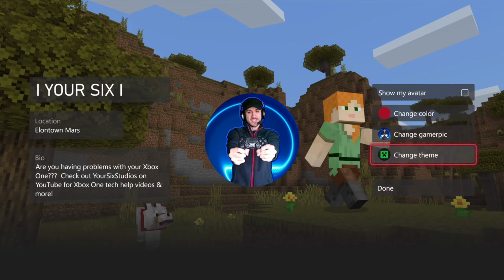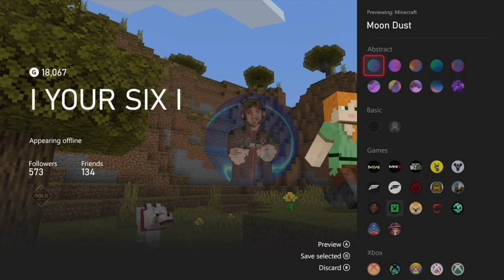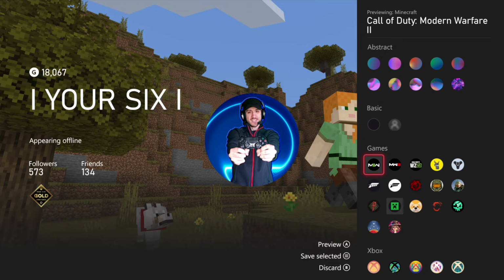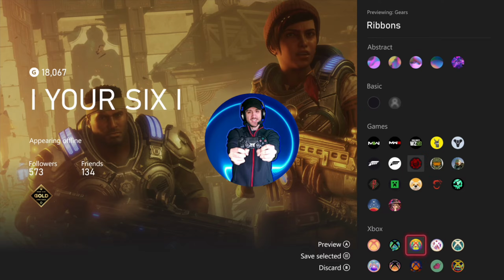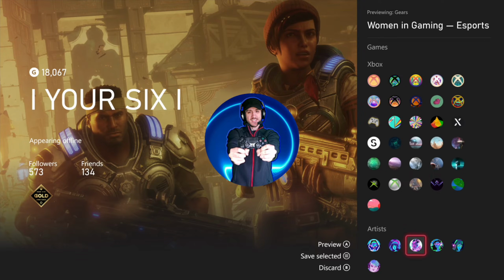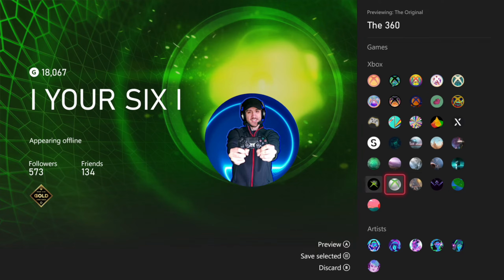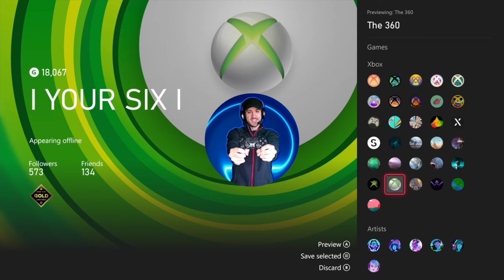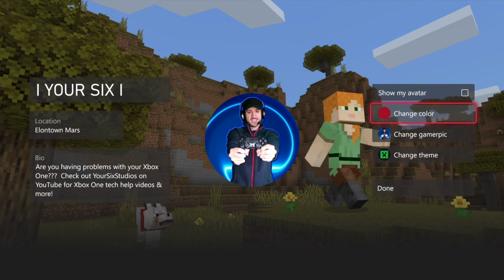How to Change Background Theme on Account Profile on Xbox Series X (Fast Tutorial)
Do you want to know how to change the background theme on your account profile on Xbox Series X! To do this go to settings, general, personalization, profile and then change the theme for your profile. You can choose the background based off a game. Press the button with the three lines to save your selection.